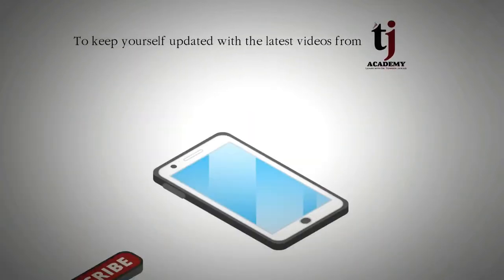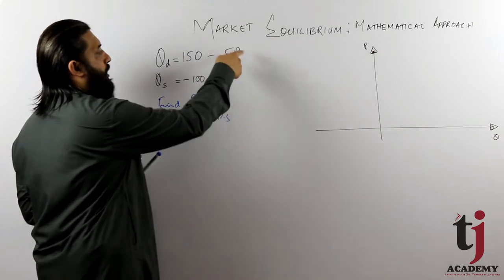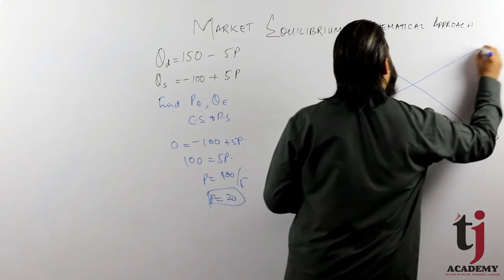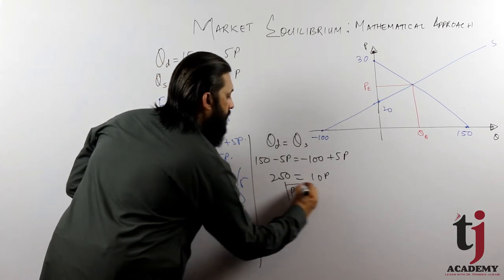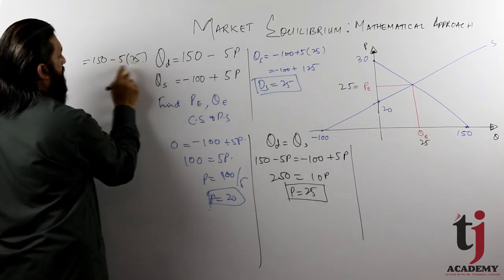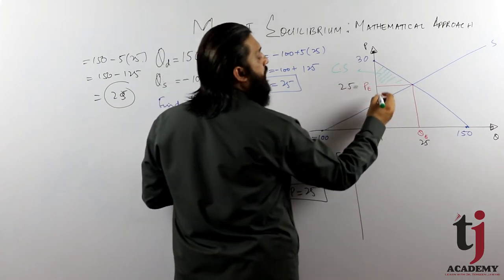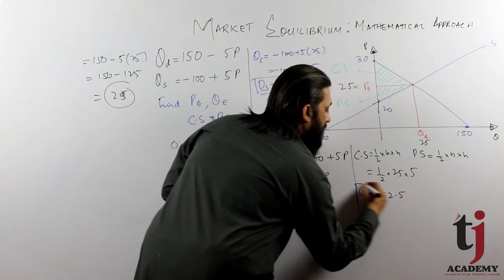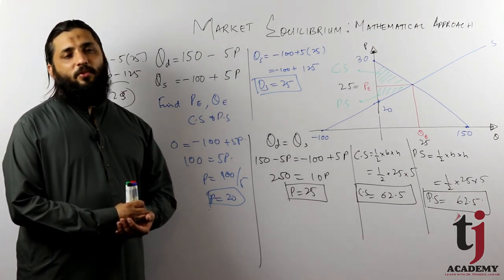Market Equilibrium under Perfect Competition: Mathematical Approach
This video/lecture tells how perfectly competitive market achieve equilibrium and how price and quantity are settled in the market. @TJ Academy